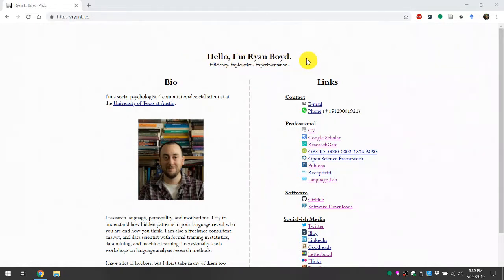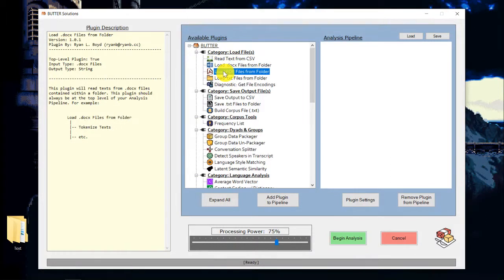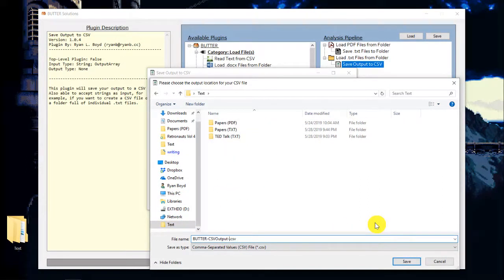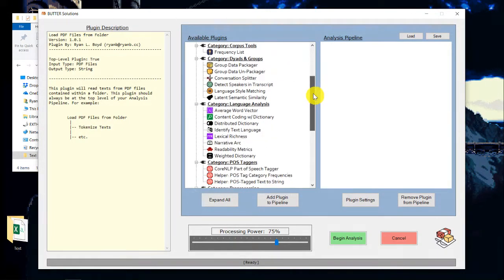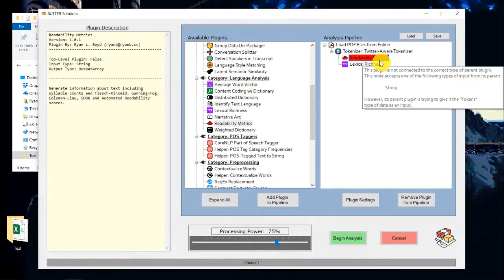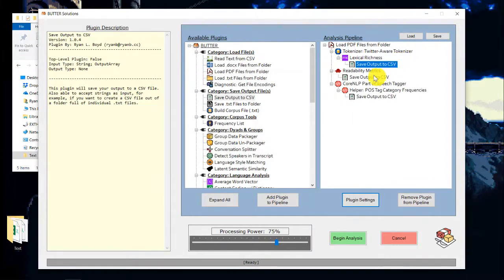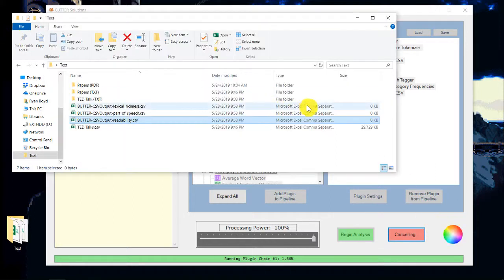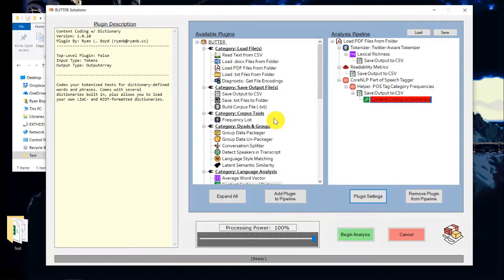BUTTER Demo: Basic Pipelines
Very, very basic example of how to use BUTTER. Examples of a couple of different plugin chains to get you started.